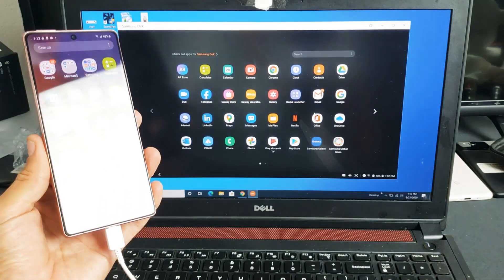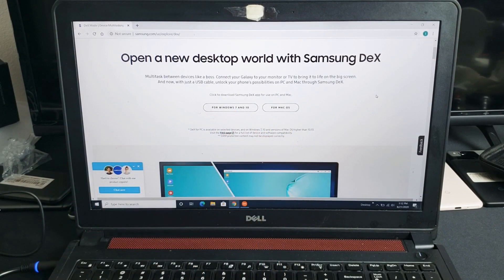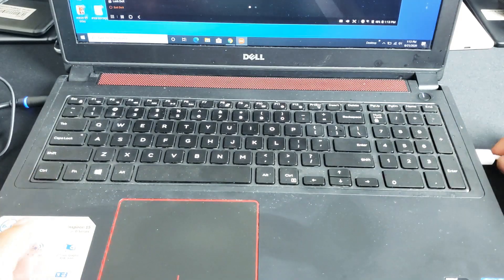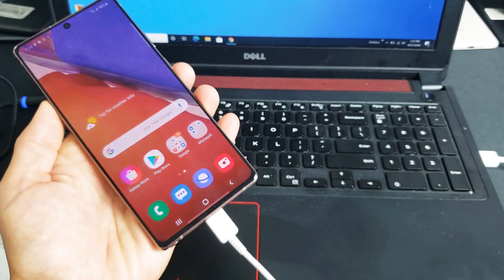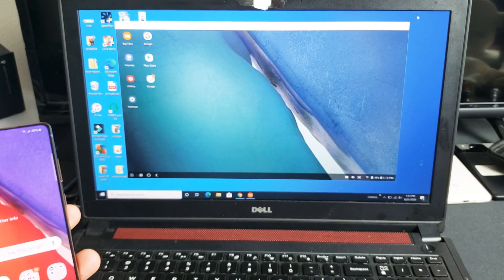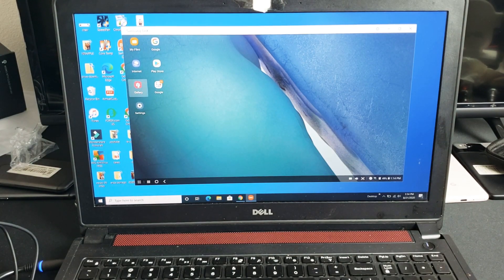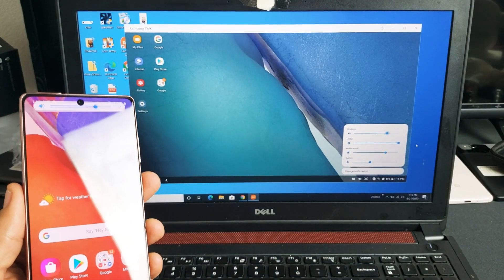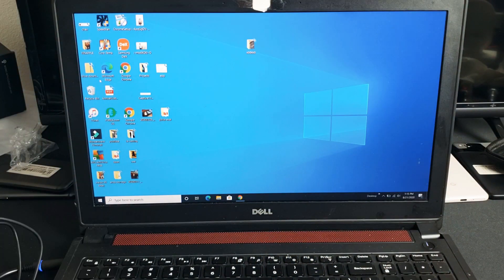Galaxy Note 20: How to Use Samsung Dex on Windows Computer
I show you how to use Samsung Dex with a Samsung Galaxy Note 20 or Note 20 Ultra and Windows computer or laptop. Hope this helps.

In this video i am using a Galaxy Note 20 5G Factory Unlocked Android Cell Phone | US Version